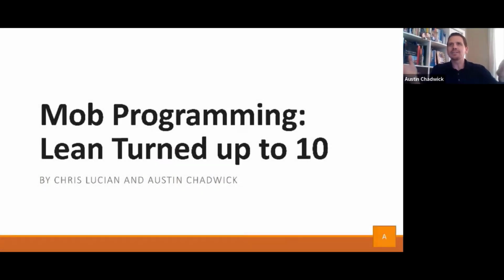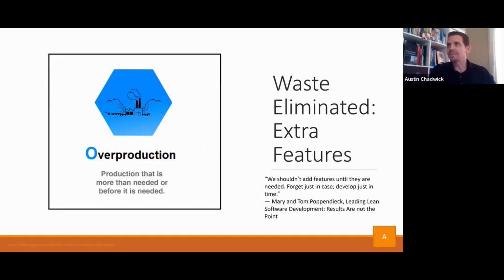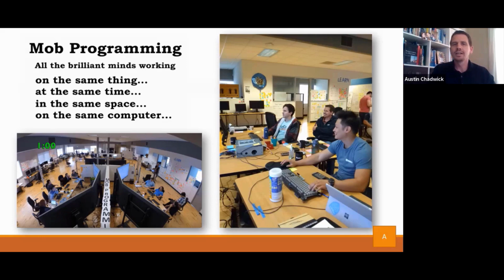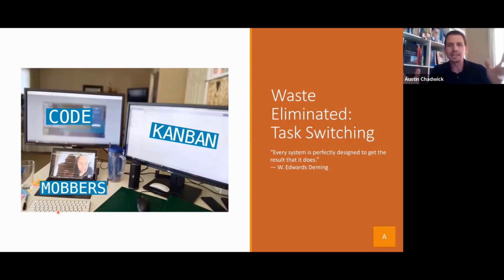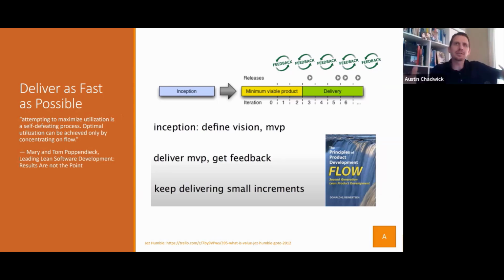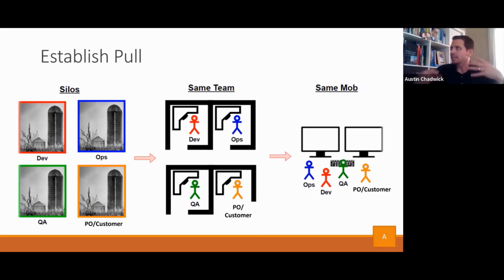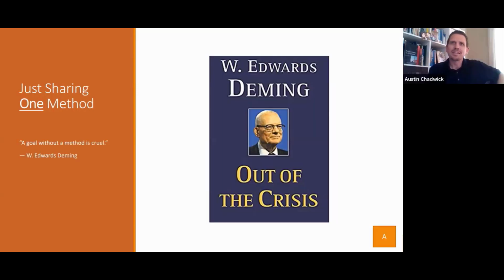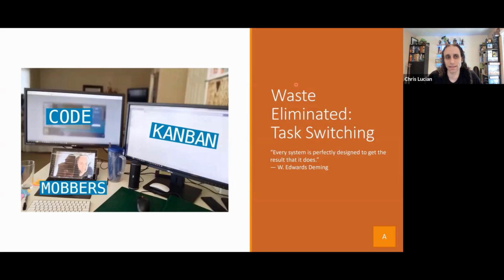Lean Turned Up to 10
Chris Lucian and Austin Chadwick discuss all things agile and product development from a MobProgramming perspective. How can your customer value be maximized and waste minimized in product development when many “team members” work in isolation? How can wait time be reduced when work is completed in isolation and passed around for review? How can quality be built in when most development processes inherently employ post-production inspection?
Come join Chris and Austin as they transport you to the parallel universe of Mob Programming. Wait time is eliminated. Quality is truly built in with little to no bugs. Cycle time and batch size reduced. Flow efficiency maximized. Continuous kaizen and people are first in every way. In sum, lean turned up to 10.
Not only will mob programming be linked to lean principles, but many real world concrete examples will be shared stemming from 12+ years of combined mob programming experience.

Podcast...

Thanks to G-SLiK for the intro and outro music.

Chris Lucian is the Director of Software Development at Hunter Industries and a founder of mob programming.

Austin Chadwick is a Mob Programmer at Hunter Industries and is a passionate agilist and craftsman with experience in several roles (e.g. coach, developer, tester, scrum master, business analyst).

We would love your feedback and ideas for future episodes!

All statements and opinions expressed by Chris and Austin are solely their own and do not represent the views of any company. We are just sharing and not recommending